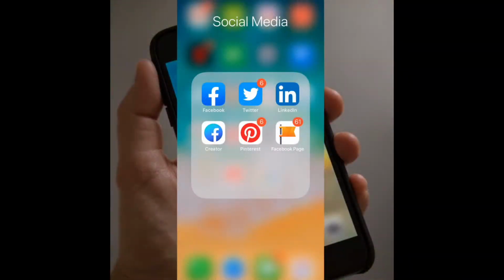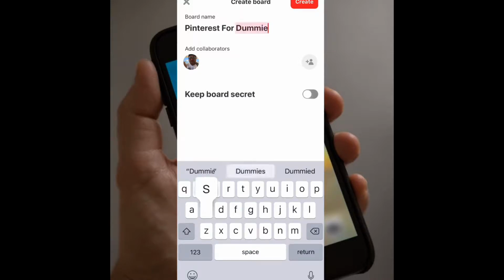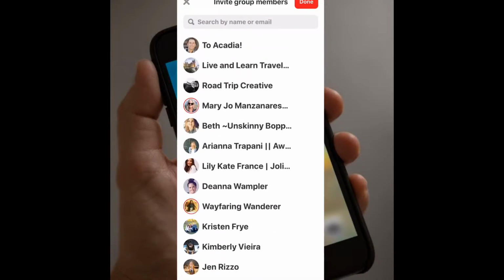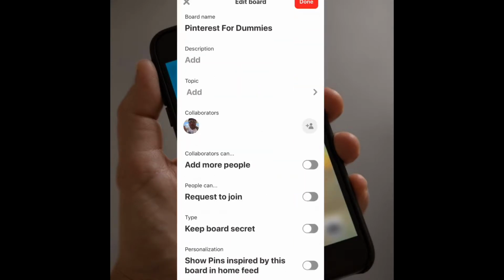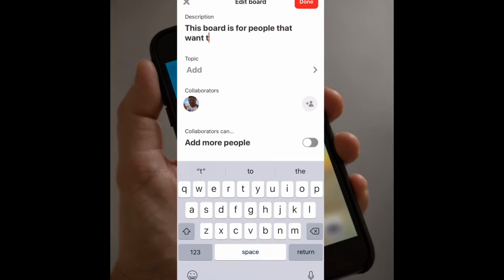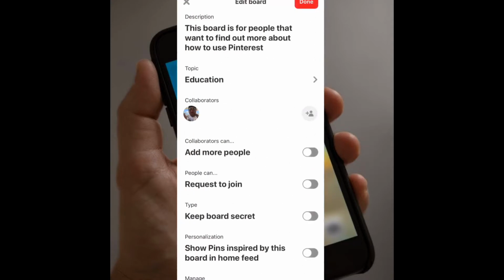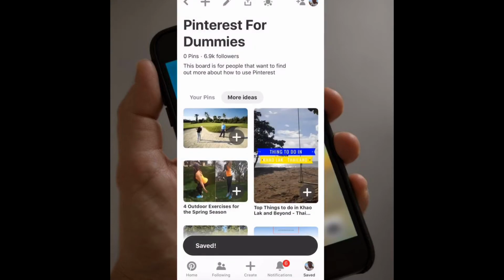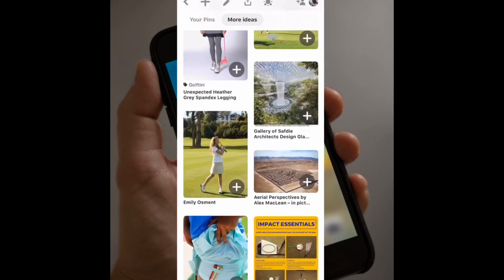How To Create A Group Board On Pinterest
Have you ever wanted to create a group board on Pinterest and can’t figure out how? This tutorial will show you step by step how to do this using your mobile device.

We used our iPhone X to create a Pinterest Group Board and it takes less time than you think.